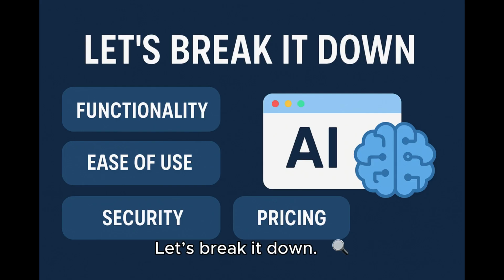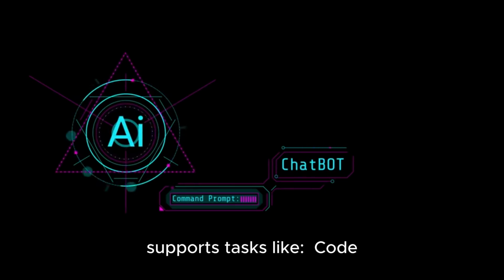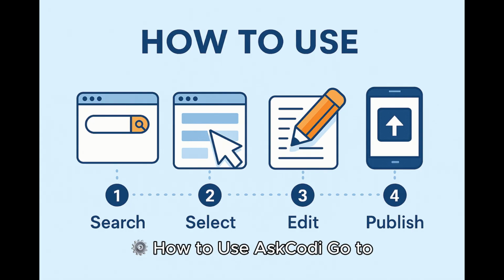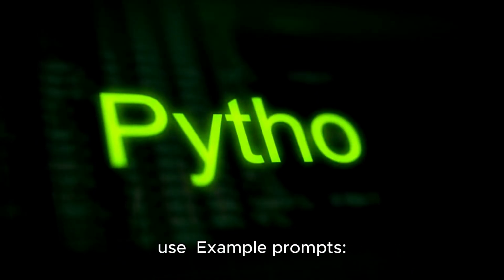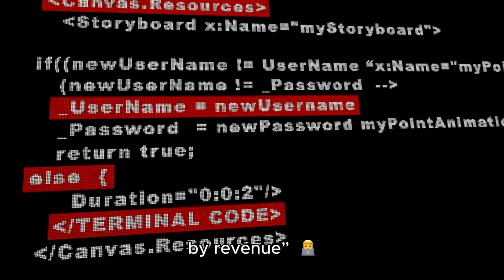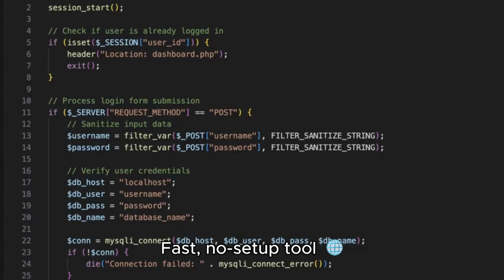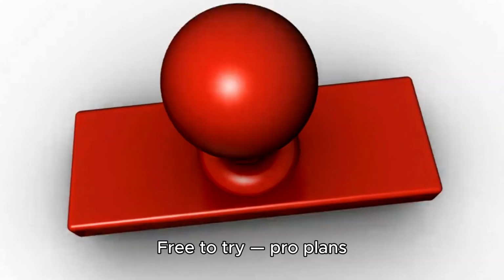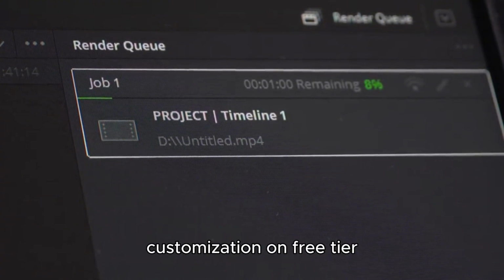The AI That Writes, Explains & Documents Code Instantly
Welcome to BlackSattai AI — where we test AI tools, not hype them.

This week’s tool: AskCodi

In this review, you'll learn:
✅ What the tool is
✅ How to use it step-by-step
✅ Who should (or shouldn’t) use it
✅ Pros & Cons — honestly explained
✅ Our BlackSattai Verdict

🎯 New tool reviews every week.
🎥 Shorts + Full Reviews.
💡 Another tool. Another truth.